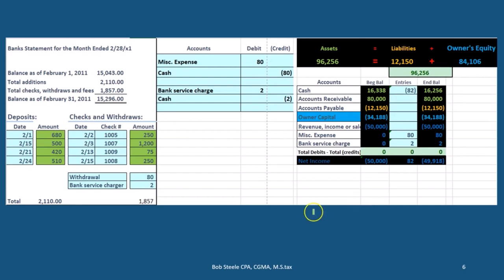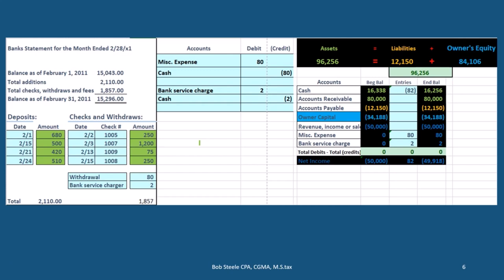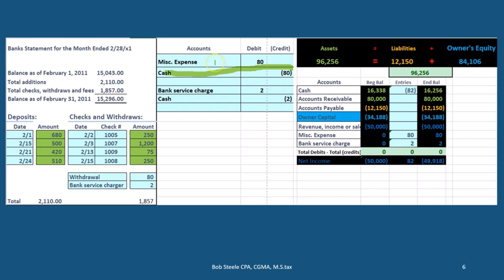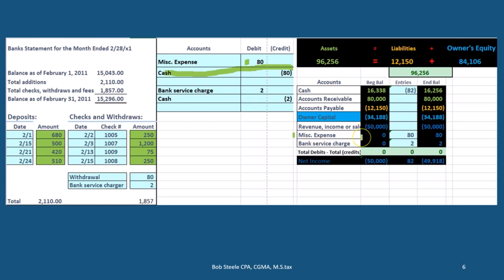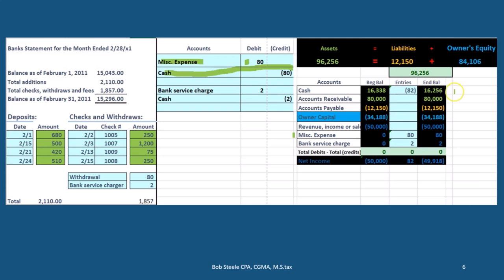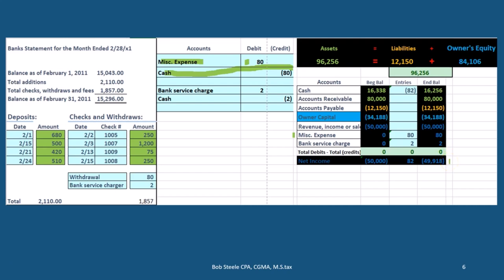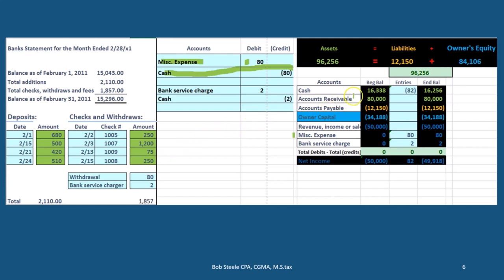Adjustments for Discrepancies Bank Reconciliation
Welcome to our comprehensive guide on handling discrepancies during bank reconciliation! In this video, we'll walk you through the common issues that can arise and provide step-by-step adjustments to ensure your accounts are perfectly balanced. Whether you're a small business owner or an accounting student, these tips will help streamline your reconciliation process.